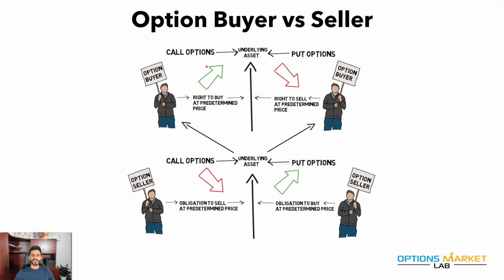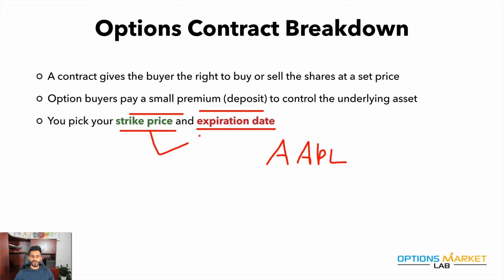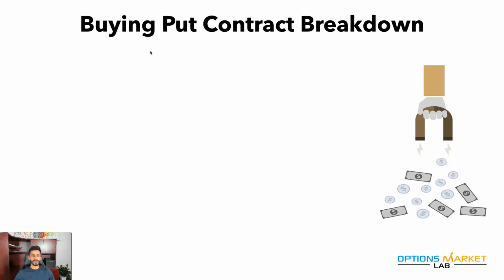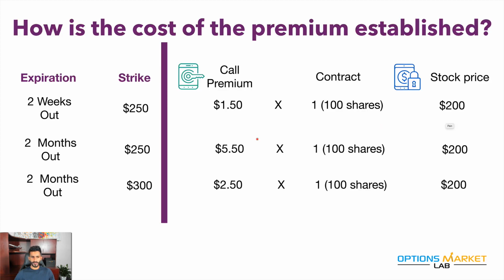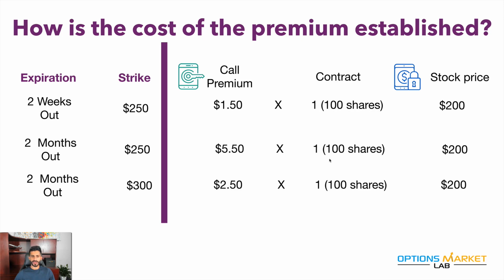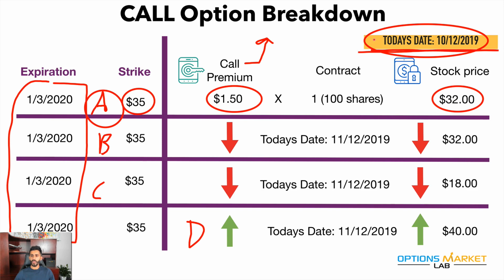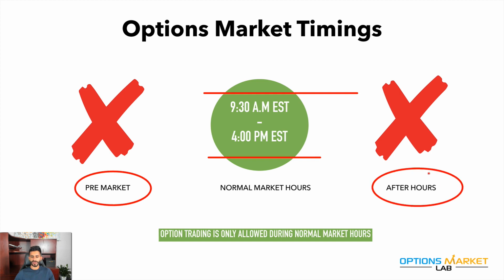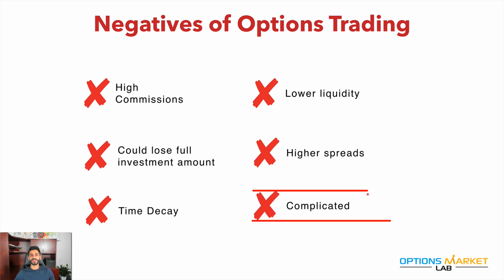15.Umar Ashraf - Anatomy of Options